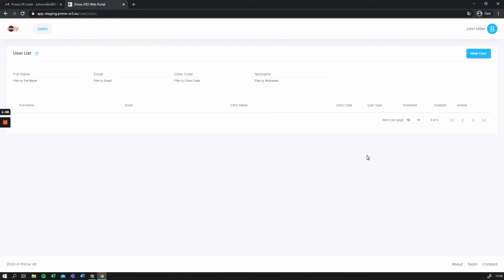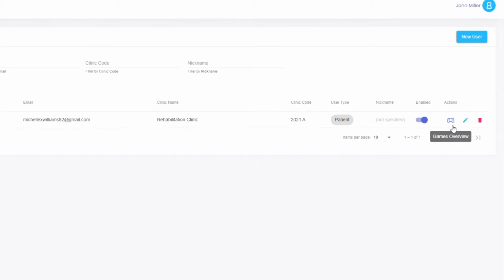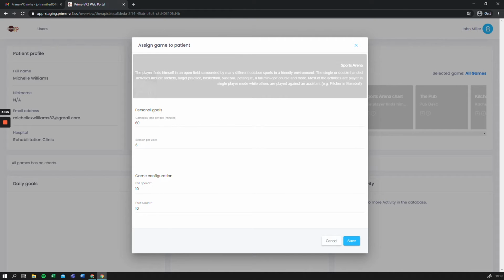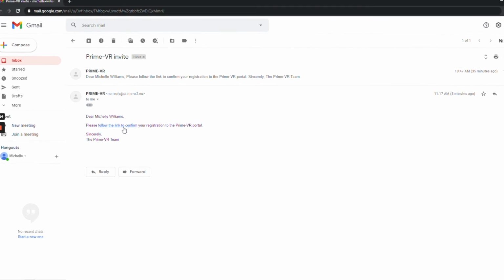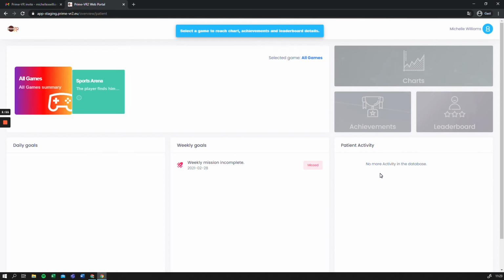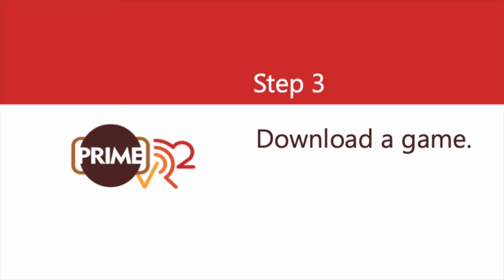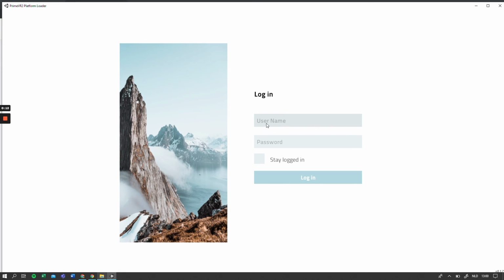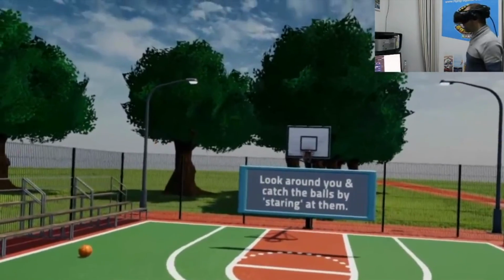Training Module 1, Tutorial Digital Platform - Prime-VR2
About the Training Modules
For the Prime-VR2 project 4 Training Modules are developed. Each Training Module covers a theme, which is explained through a tutorial video and tested through test questions. Besides, participants get the opportunity to give feedback.

Training Module 1: Digital Platform
This first Training Module features the Digital Platform. Through the tutorial video you will be explained on the features of the digital platform. How to set up as a therapist or patient and how to download the environment. After watching the tutorial video you may fill in the test questions, to test your previously gained knowledge. The last step of this questionnaire contains questions regarding the Digital Platform itself, en what you take on this is.